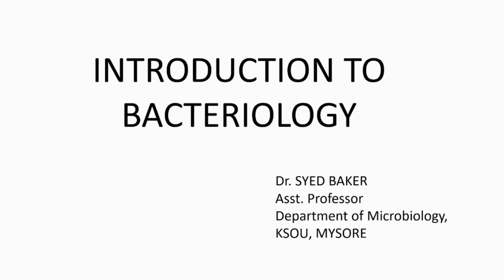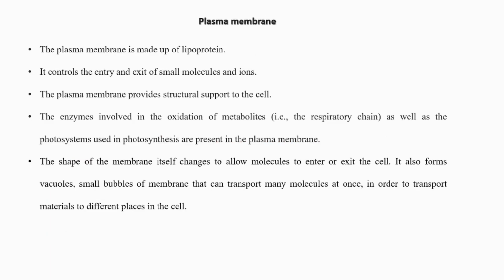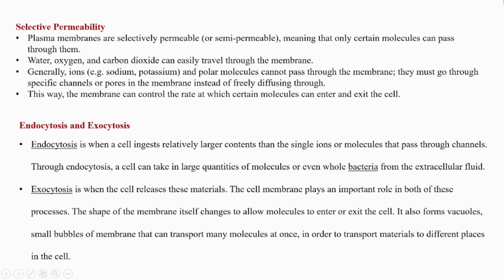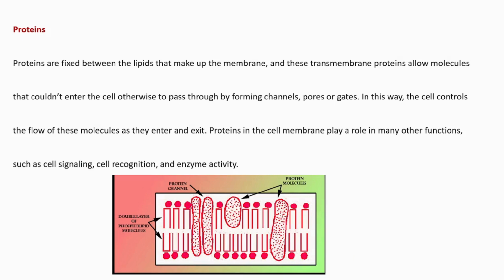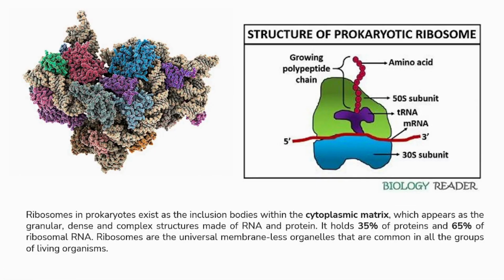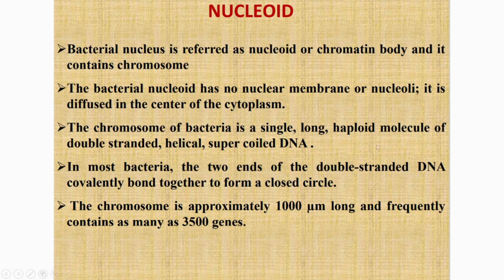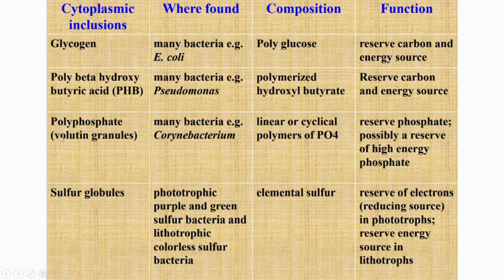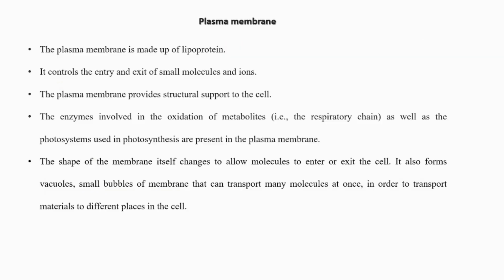Anatomy of bacteria and its components in the cytoplasm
Title: Anatomy of bacteria and its components in the cytoplasm

Description:
🔬 Dive deep into the fascinating realm of bacterial anatomy with our latest video! 🦠 In this comprehensive exploration, we dissect the intricacies of bacterial cells and unravel the mysteries of their microscopic structure.

🧫 Join us on a journey through the fundamental components that make up these tiny organisms. From the protective outer layers to the essential internal machinery, we break down the anatomy of bacteria, shedding light on the incredible complexity hidden within their seemingly simple structure.

🔍 Discover the key components of bacterial cells, including the cell membrane, cell wall, and cytoplasm, and learn how these elements work together to support the life processes of bacteria. Explore the unique features that distinguish bacterial cells from other microorganisms, and gain a deeper understanding of their role in various biological processes.

📚 Whether you're a biology enthusiast, a student, or just curious about the microscopic world around us, this video provides a clear and engaging overview of bacterial anatomy and cell components. Expand your knowledge and appreciation for the tiniest life forms that play a crucial role in the balance of our ecosystems.

👩‍🔬👨‍🔬 Get ready to embark on a scientific journey that unveils the secrets of bacterial cells. Hit play now and join us in exploring the incredible world of bacterial anatomy! 🌐🔬